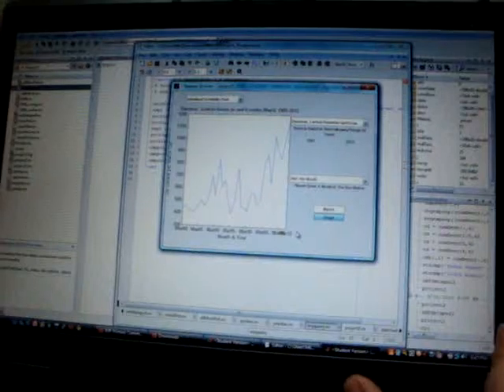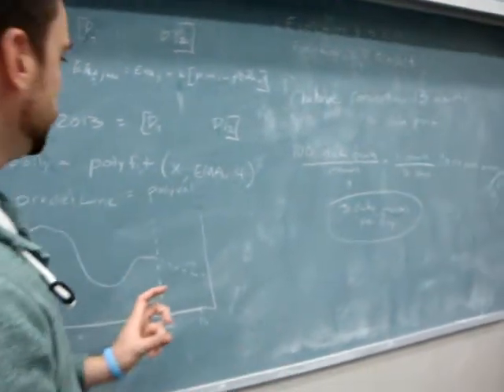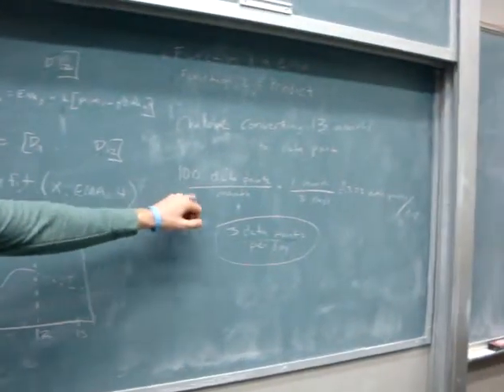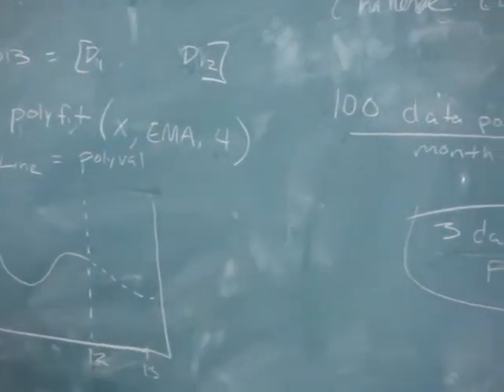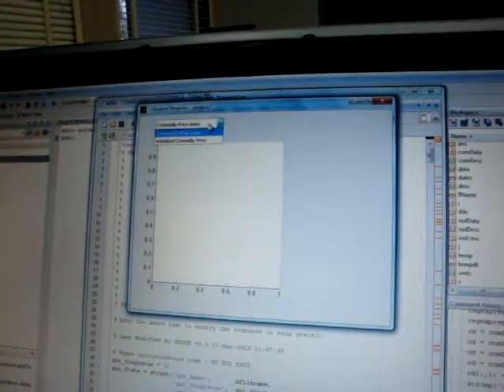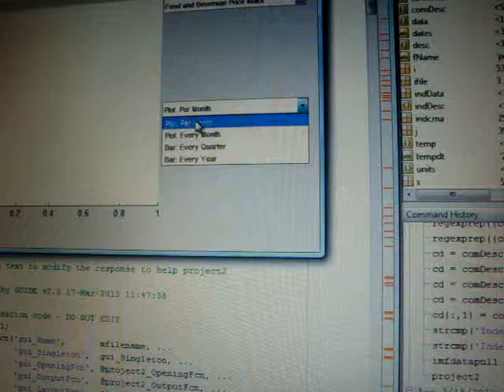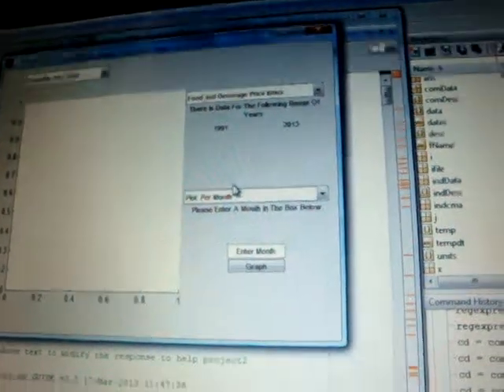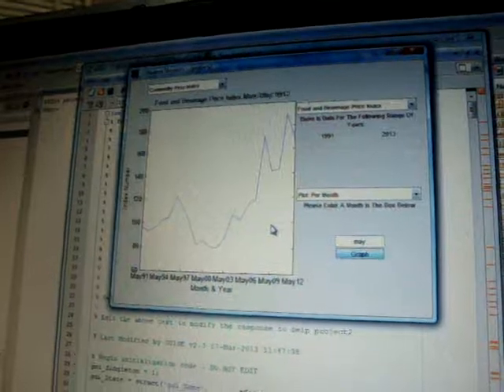UCDavis ENG6 Winter2013 Project 2 - IMF Commodities Analysis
This is a video presentation of the Matlab program our group designed that queries the IMF Commodities Database, makes a prediction for the price of a commodity, and then checks that prediction against the actual price of the day.  It also presents a graphical representation of the price trends of a number of commodities over the last 20+ years.

Team members are Shaun, John, and Mike.